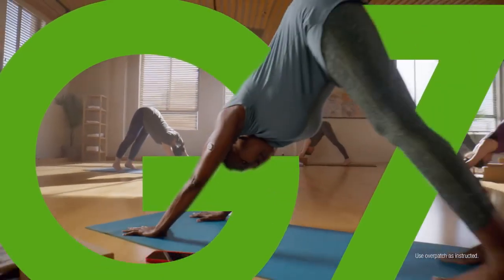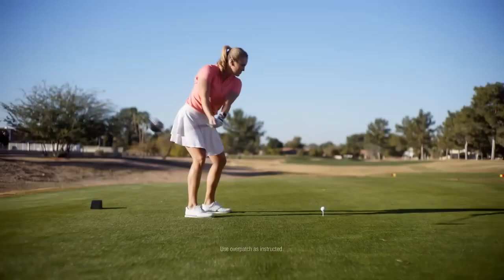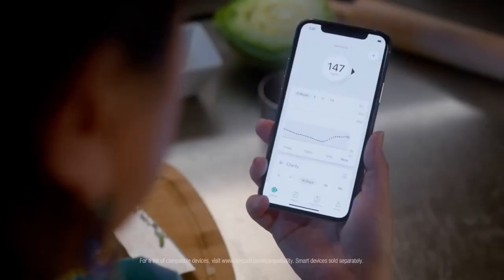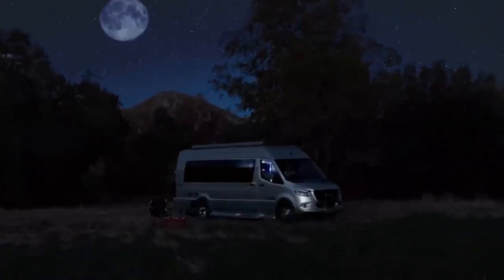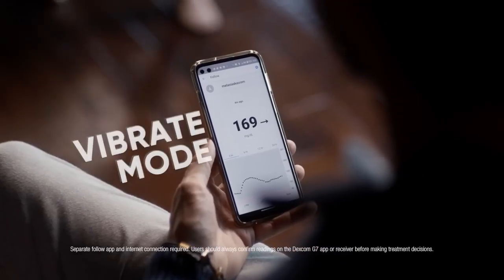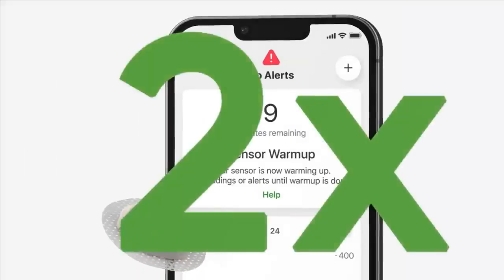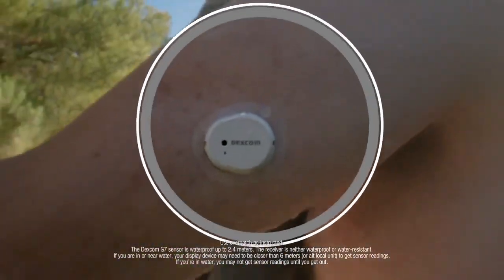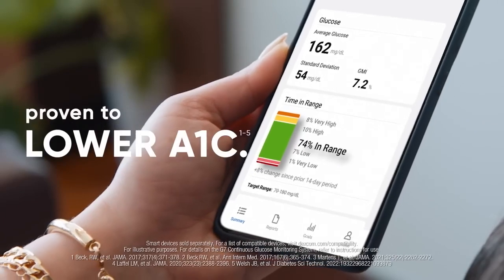Новая система мониторинга Dexcom G7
Самая маленькая, самая точная и простая в использовании система непрерывного мониторинга уровня глюкозы (CGM) Dexcom G7!

Система Dexcom G7 CGM включает в себя незаметный носимый датчик и предоставляет данные, в режиме реального времени, необходимом для 5 минут, для людей с диабетом.

Включает в себя настраиваемые значения, которые помогают предупредить о высоком уровне уровня или низком уровне уровня уровня в течение 10-дневного сеанса пользователя.